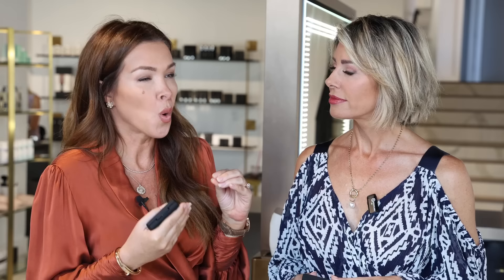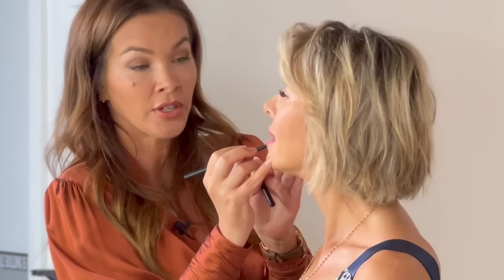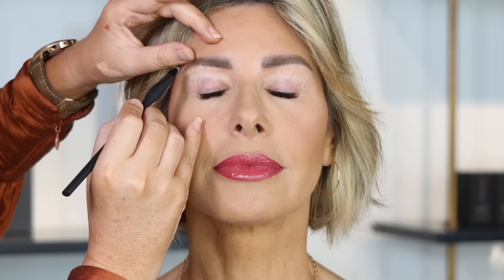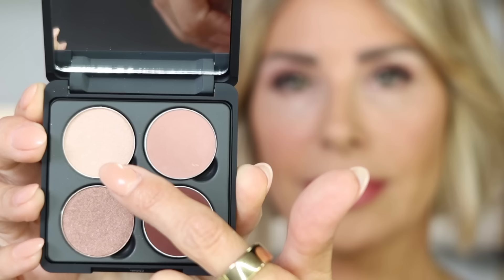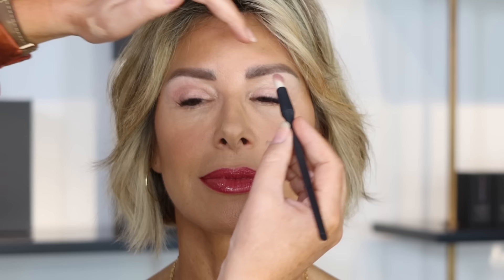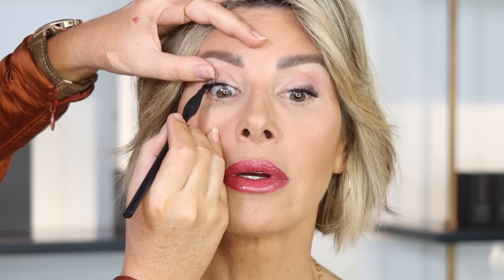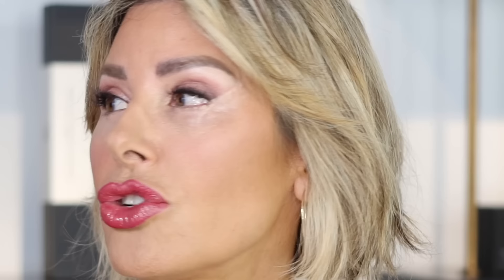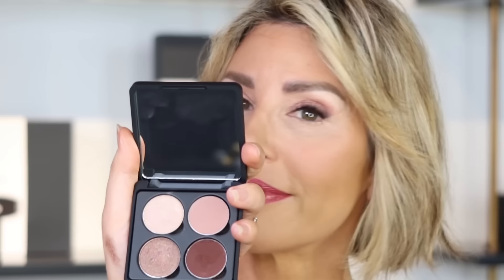Dominique Eyeshadow! | Shop My Shades | Dominique Sachse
We're back at it again! Jentry Kelley and I have collaborated on another makeup line, this time...EYESHADOWS!